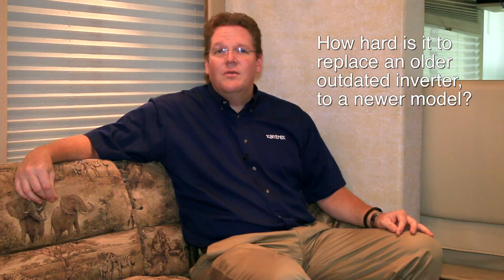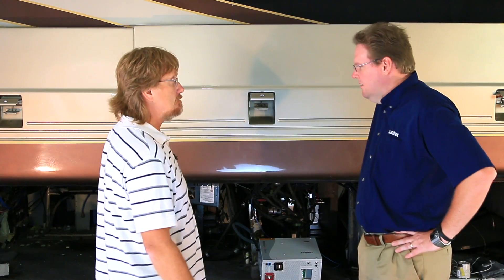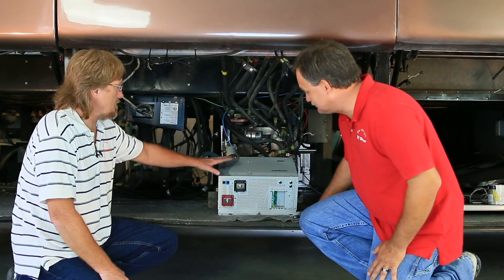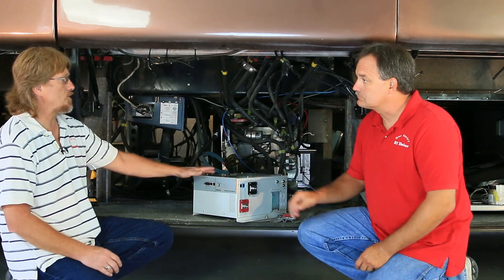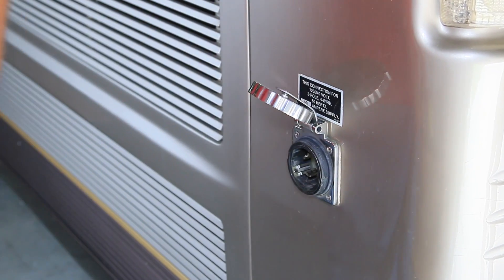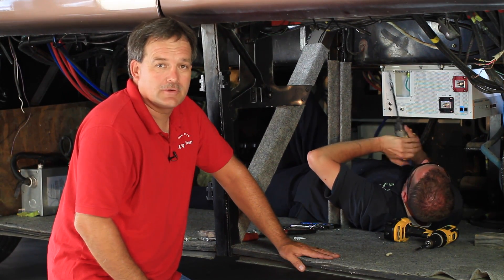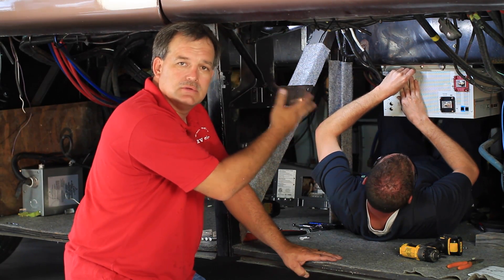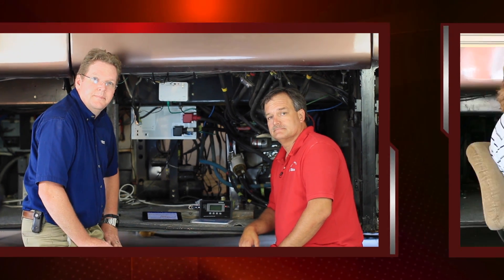Xantrex Freedom SW Inverter Charger Installation in a Class A Motorhome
View this video to learn how to swap out an old inverter/charger with the new sophisticated Freedom SW pure sine wave inverter/charger from Xantrex. The video features step by step instructions on inverter/charger installation without having to change the old telephone cable.